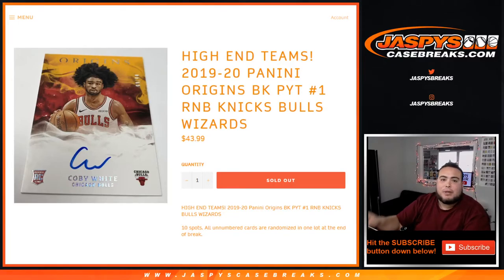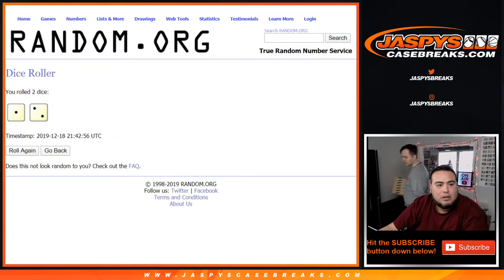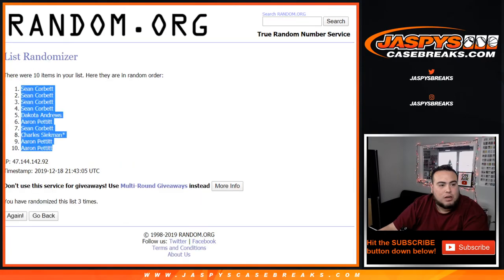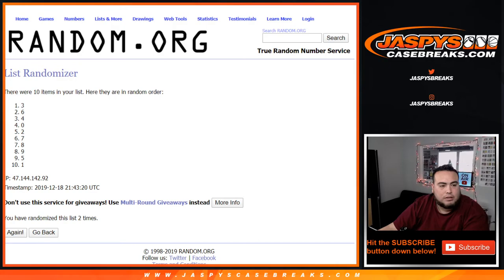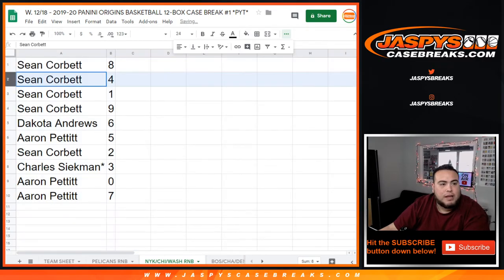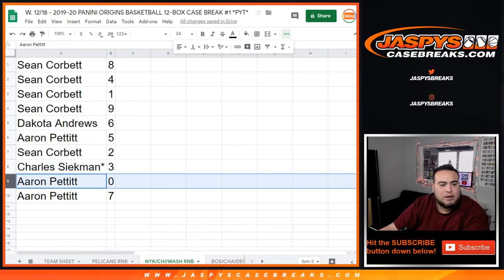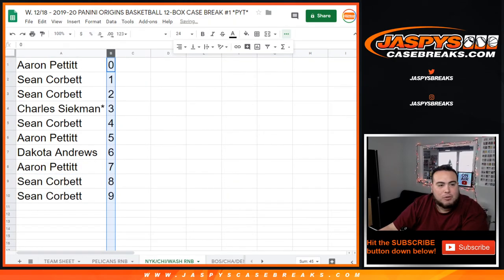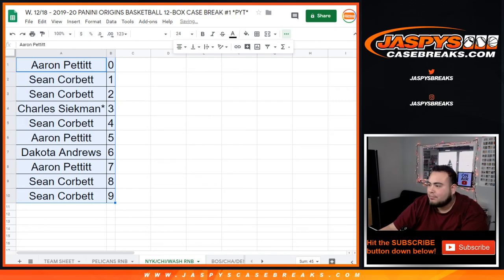W. 12/18 - HIGH END TEAMS! 2019-20 PANINI ORIGINS BK PYT #1 RNB KNICKS BULLS WIZARDS